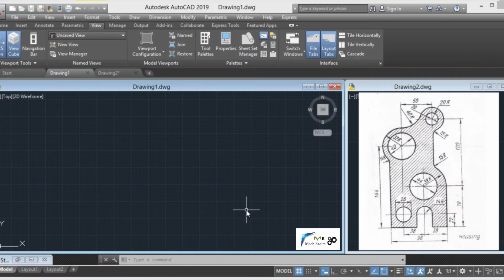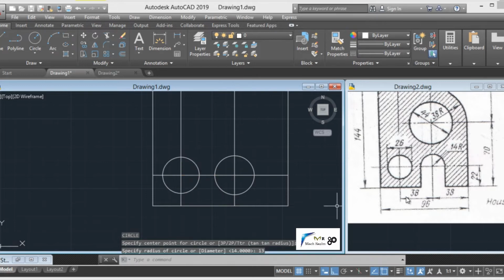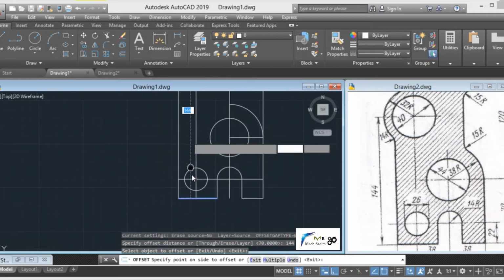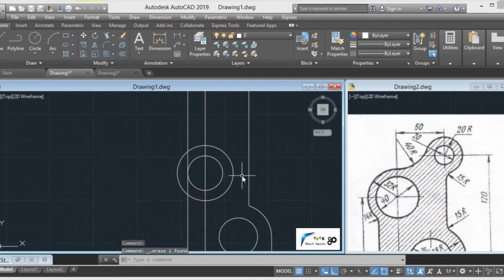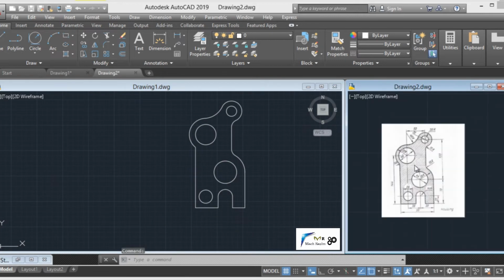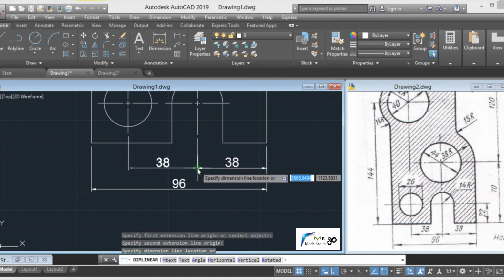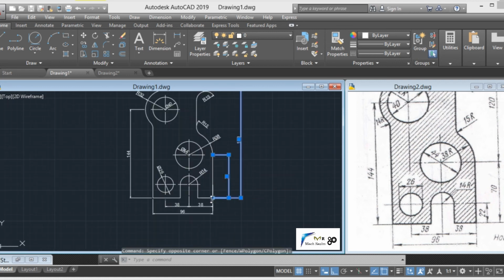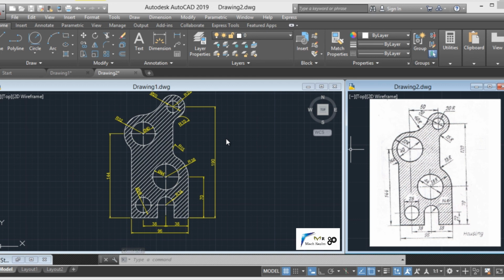Autocad Drawing Tutorial -8 for beginner || Mech Realm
In this video, Deepak Kumar Kanaujia,  is discussing about following commands to create a drawing :
1) Line, Dimension
2) Circle (Center, Radius)
3) Circle (Center, Diameter)
4) Circle (Tan Tan Radius )
5) Tangent Line
6) Hatch
7) Construction Line (Angular/Reference) and many more commands...

Detailed description of the Autocad  .
now in hindi..

How to draw a Rectangle, arc in Autocad in Hindi || Mech Realm || Mech Realm Cad Services

Autocad Drawing Tutorial -4 for beginner in Hindi || Mech Realm || Mech Realm Cad Services

Autocad Drawing Tutorial -5 for beginner in Hindi || Mech Realm || Mech Realm Cad Services   CADCAMAutoCAD